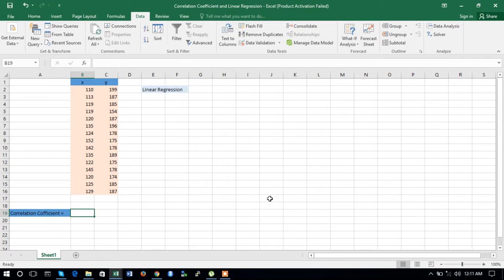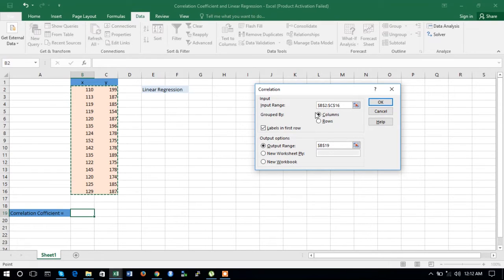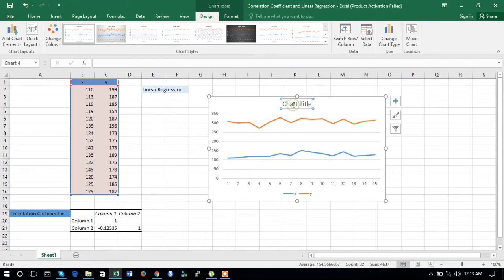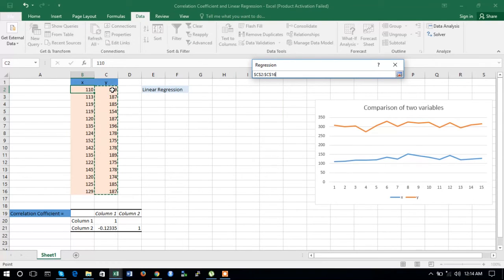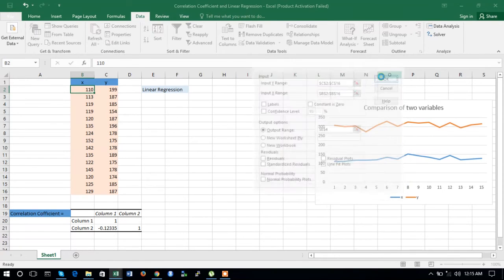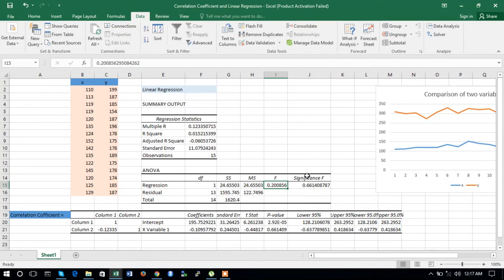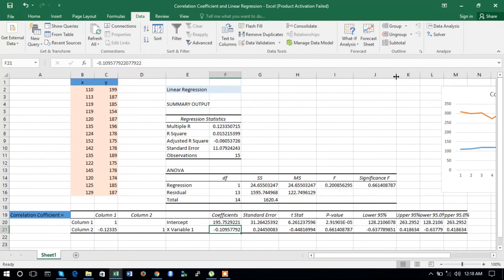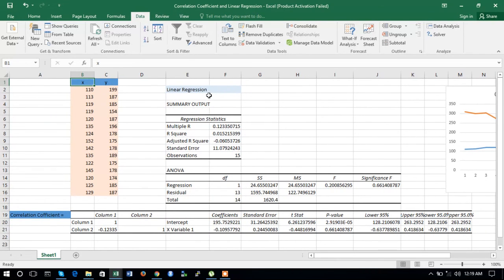Correlation Coefficient and Linear Regression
This is the fourth tutorial of this series of Advanced Excel Tutorial, on how to evaluate the correlation coefficient and build a Linear Regression Model on a given dataset using the Analysis ToolPak in Excel 2016.